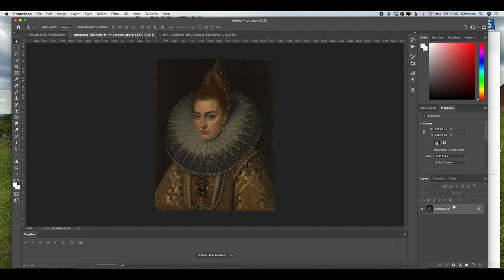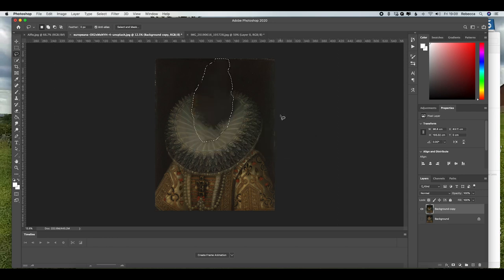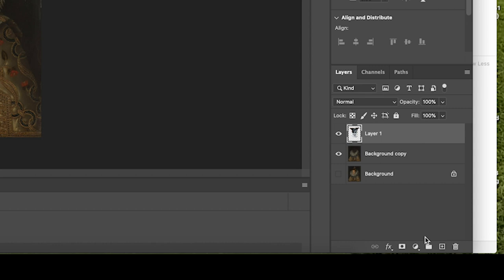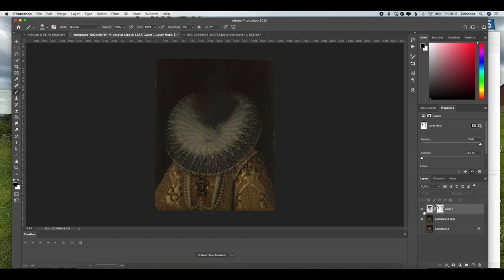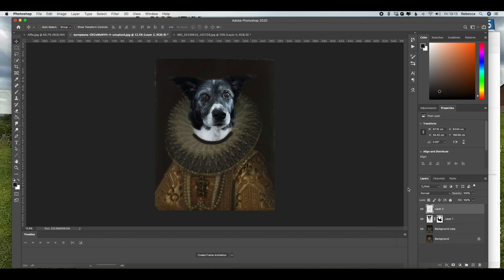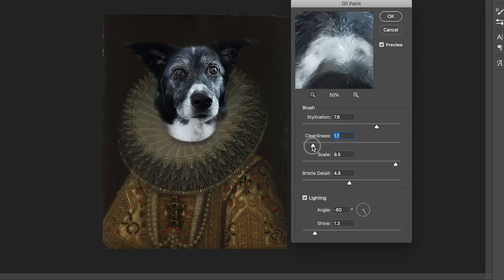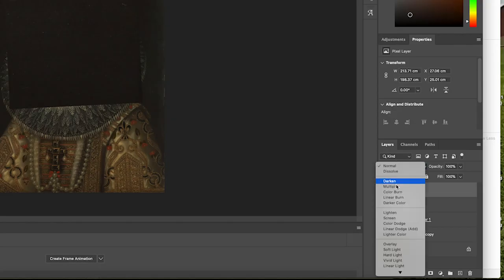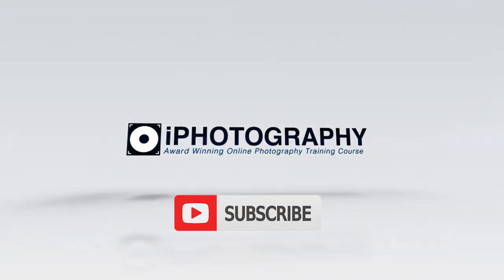Pets in ROYAL Portraits Photoshop Trick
Transform your fluffy friend into a regal head of state or a pompous prince. Find the character to suit your pet's inner charm.